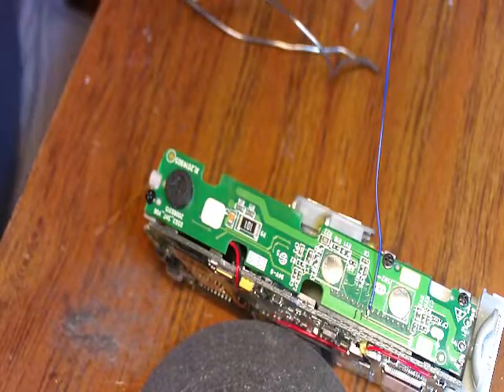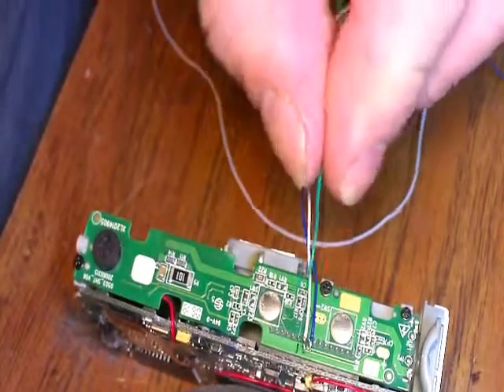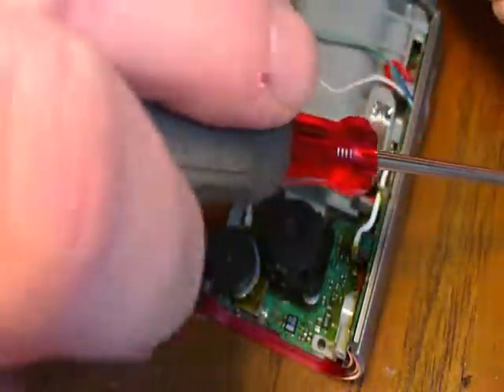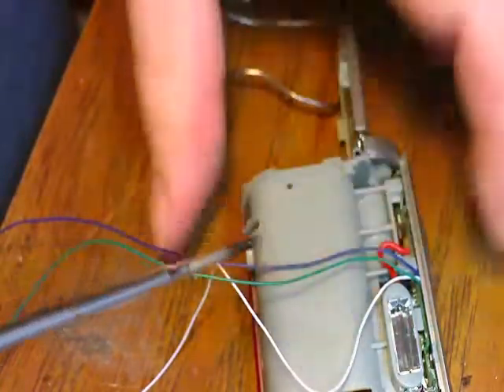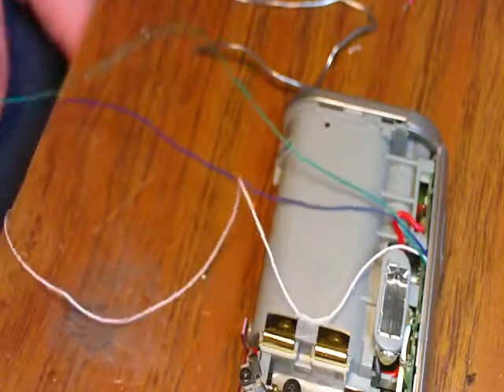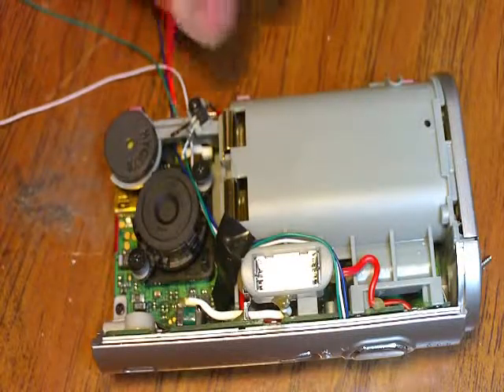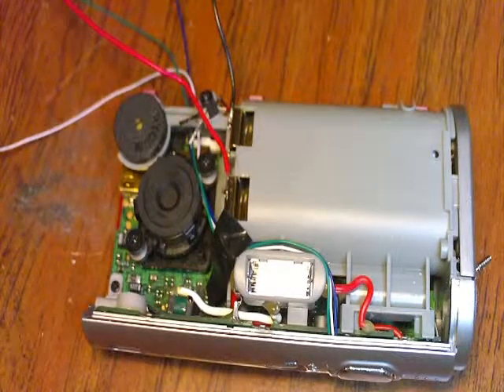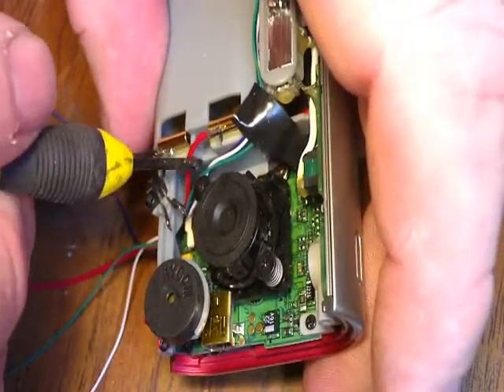Samsung A503 hack video #2.wmv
Part #2 to the A503 hack.